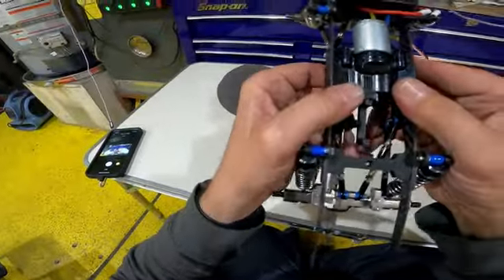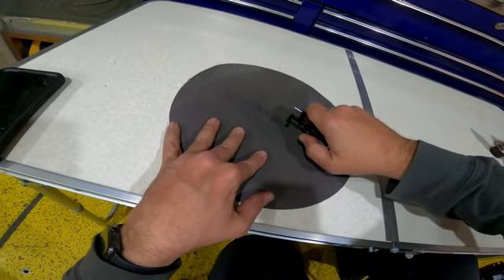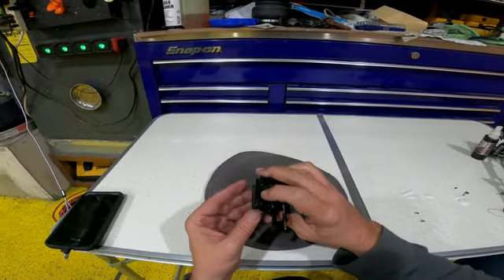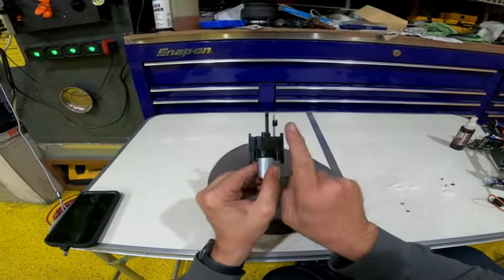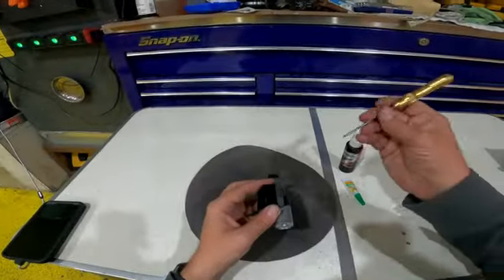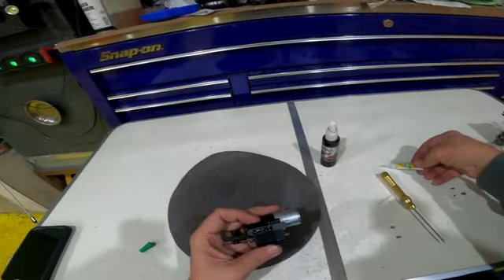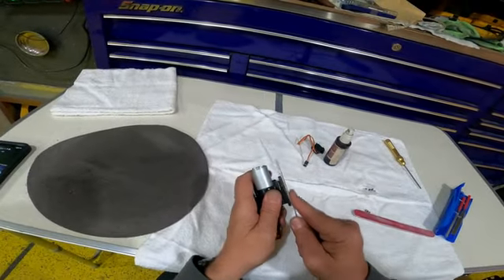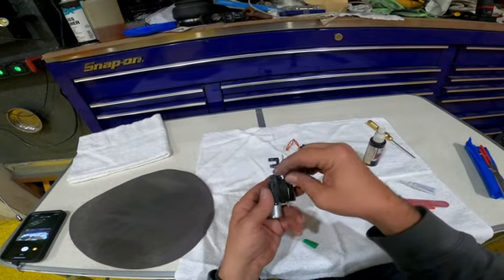WPL 2 Speed Transmission Shift Over Mod How To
This Video will show you how to shift your WPL 2 speed transmission over to clear metal suspension linkage on your C14/24 and others.